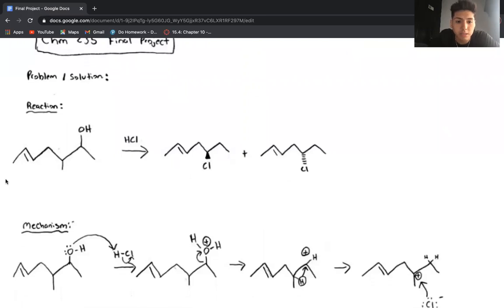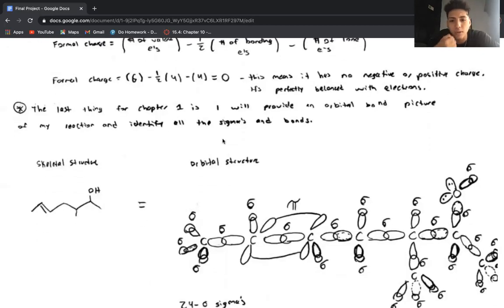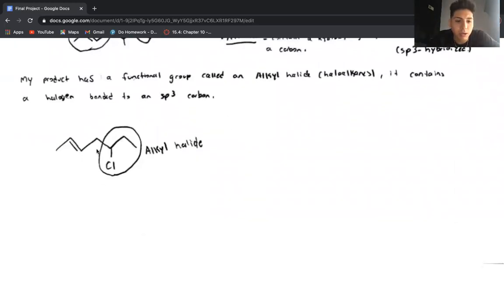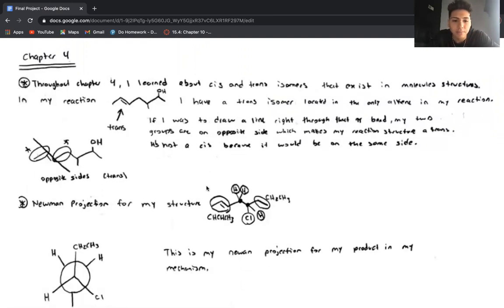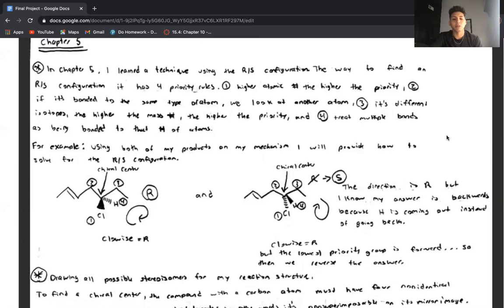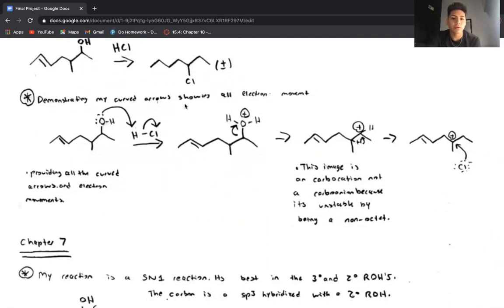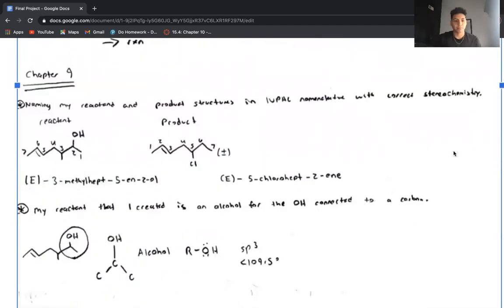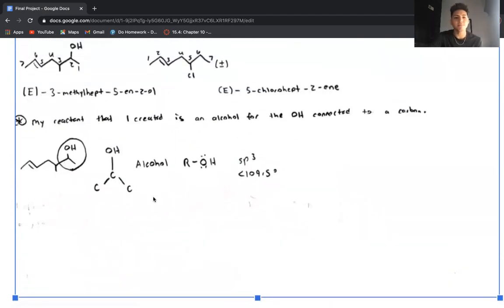Final Project Presentation